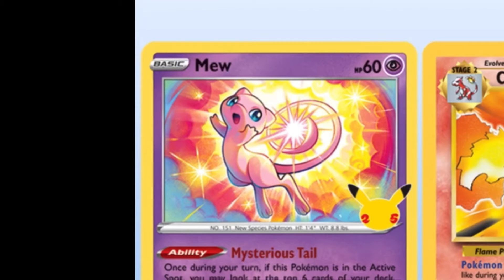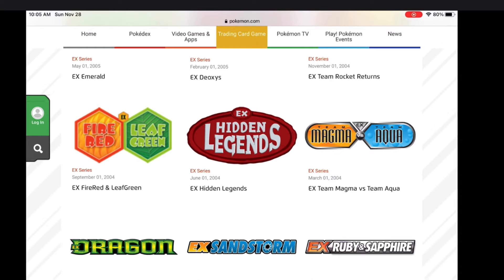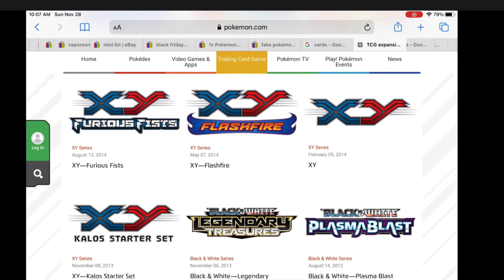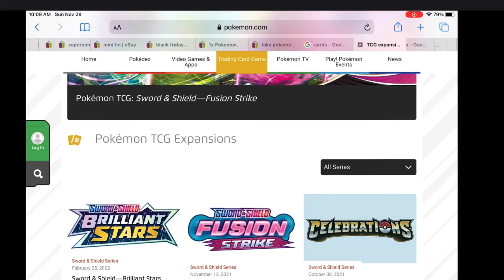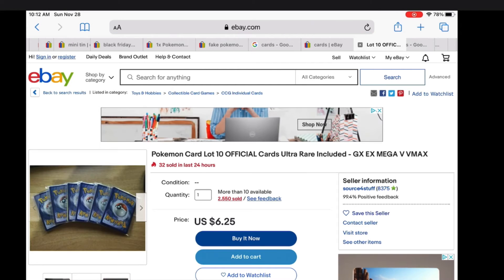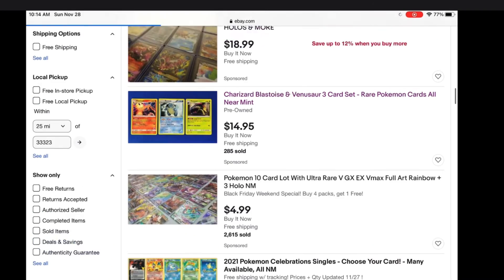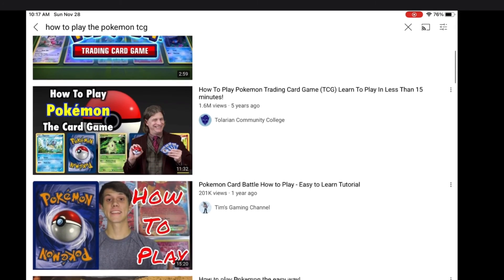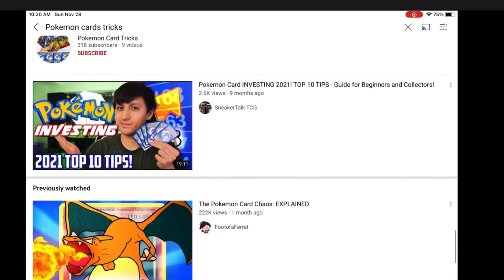What the Pokémon TGC (Trading Card Game) is! (To my roblox subscribers or new Pokémon fans)